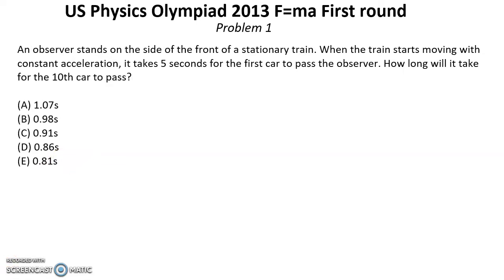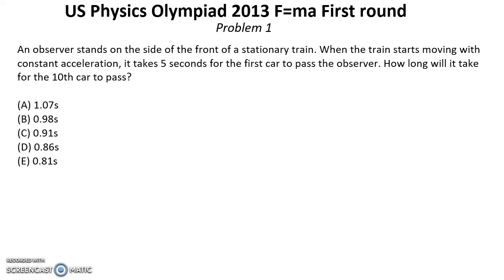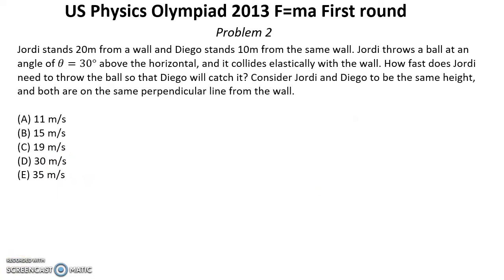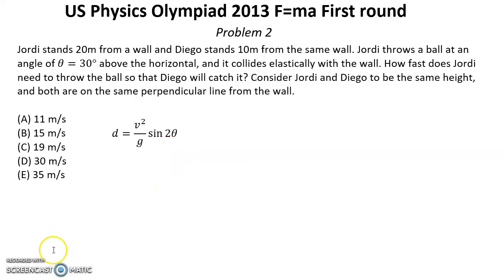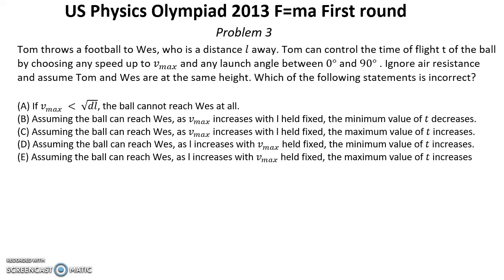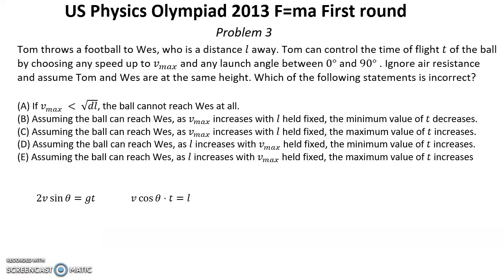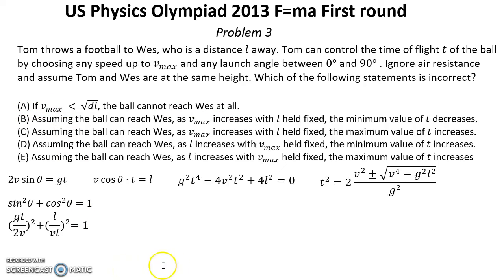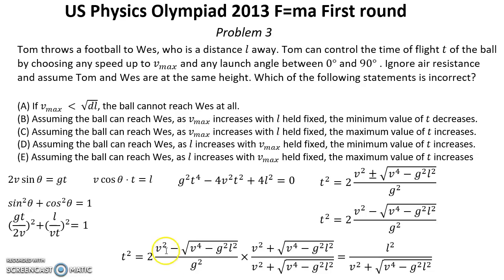US F=ma Physics Olympiad 2013. First Round. Solutions of problems 1-3 of 25. Mechanics